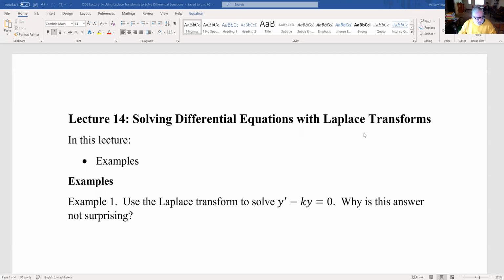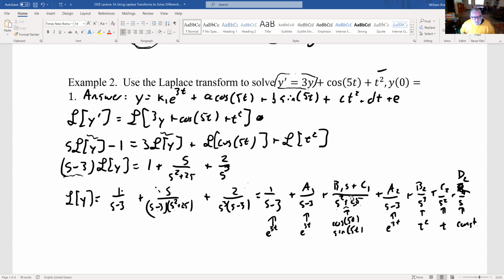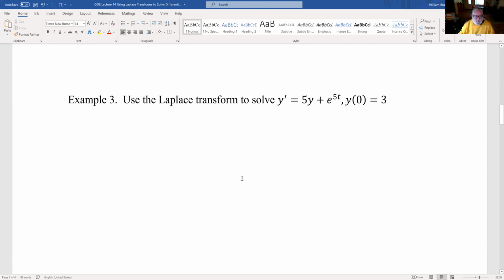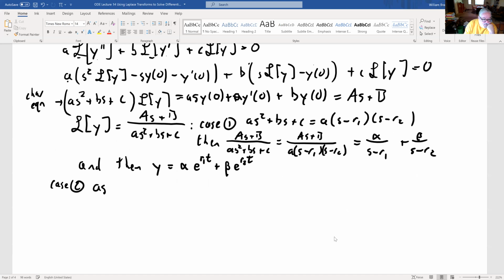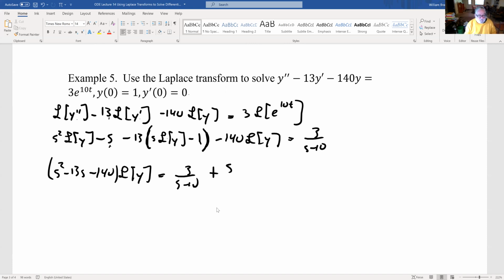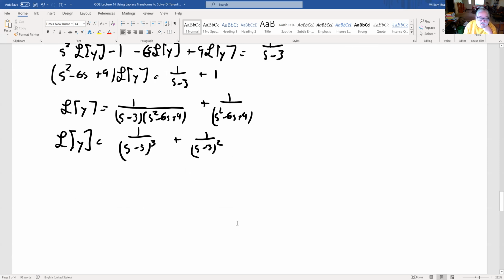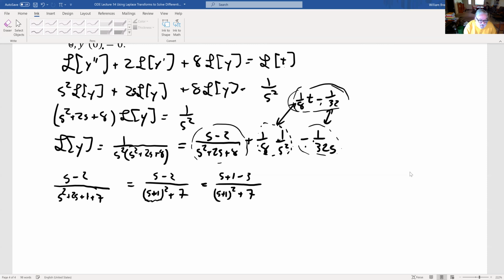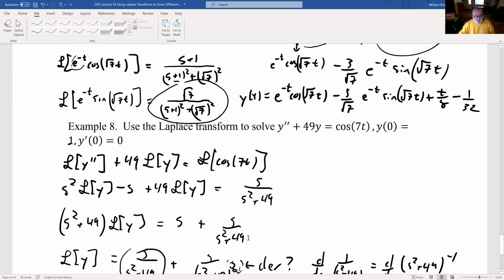ODE Lecture 14 Solving Differential Equations with Laplace Transforms